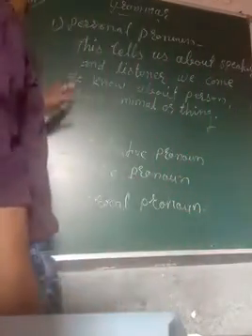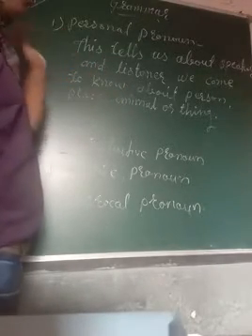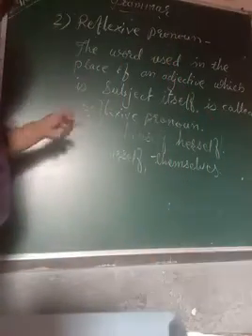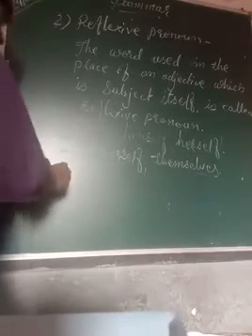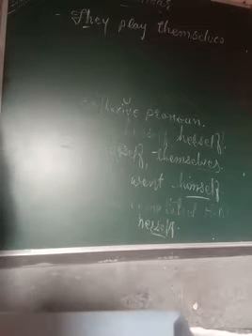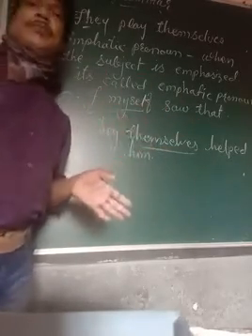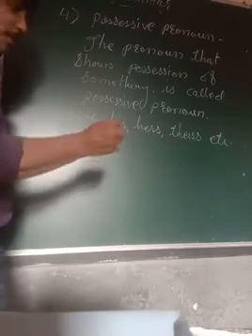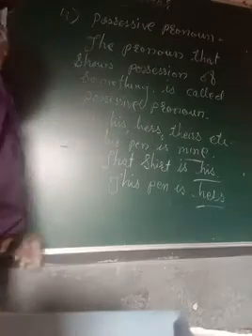VIII std English grammar. Parts of speech part 2.David sir